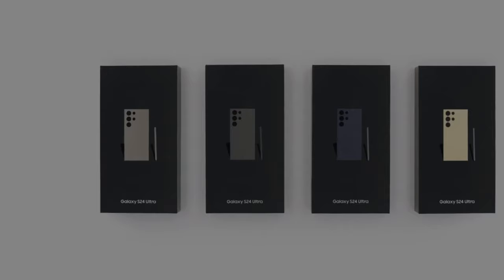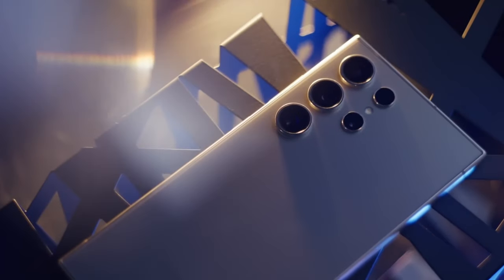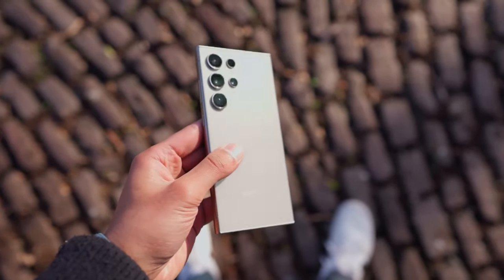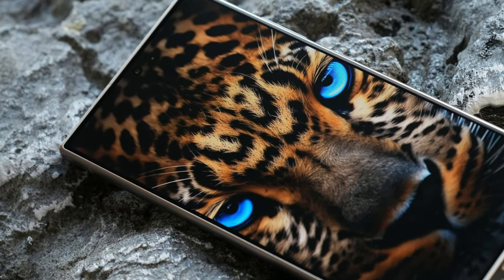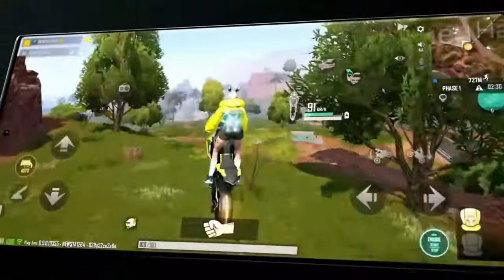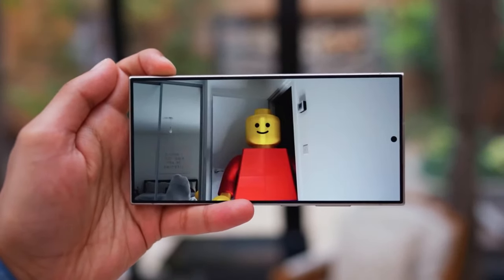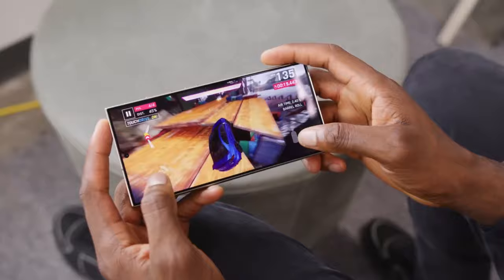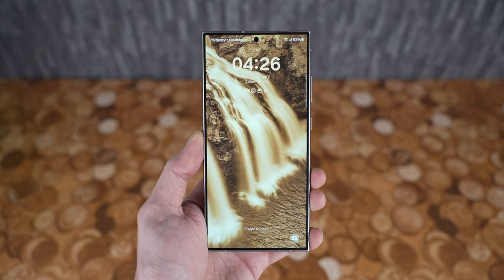Samsung Galaxy S24 Ultra Review | Galaxy AI is here!